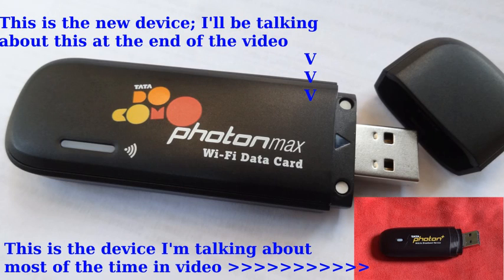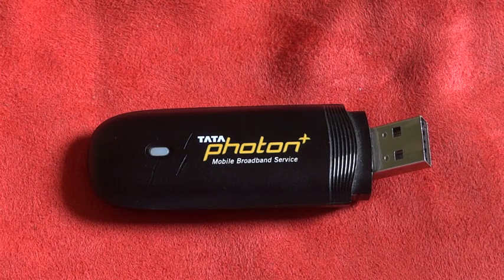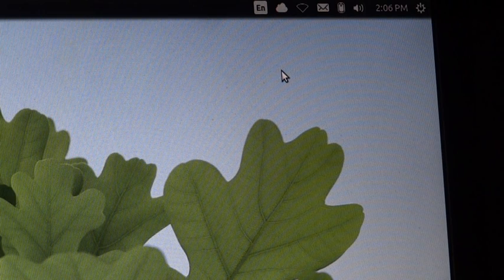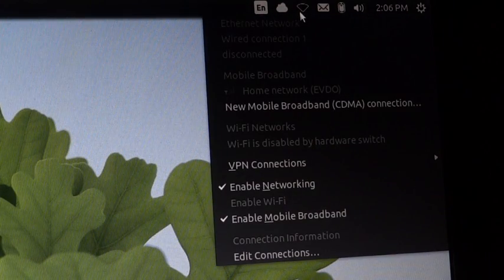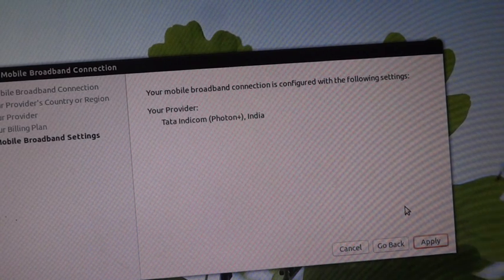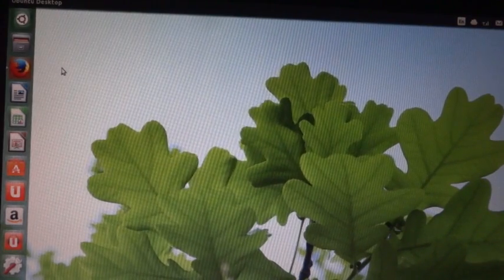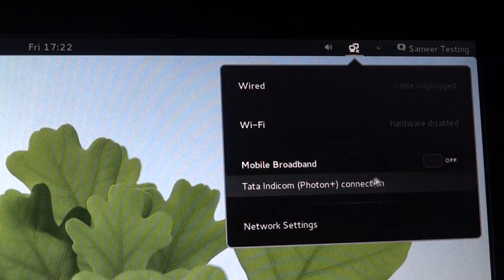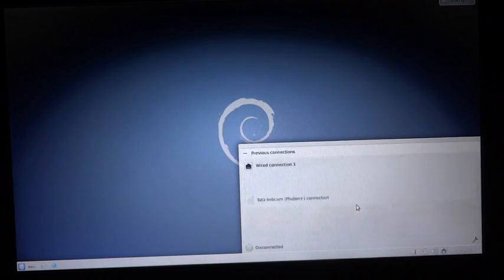HUAWEI EC152 & HUAWEI EC315 (Tata Docomo) dongles compatibility with Ubuntu Linux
Wireless connection to internet on home or roaming network. A WI-FI hub (WLAN) can be made using HUAWEI EC315.

Both tested on Tata Docomo network